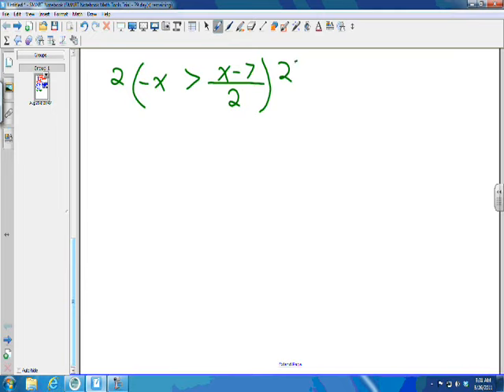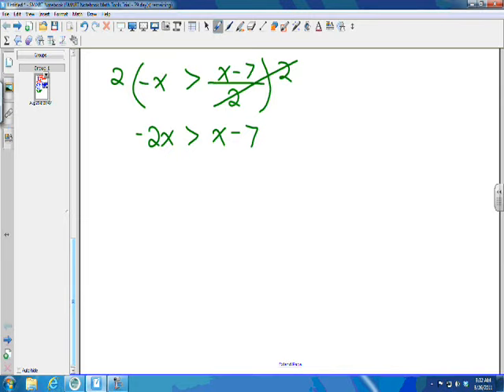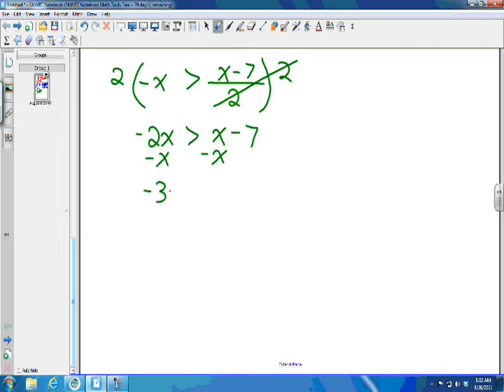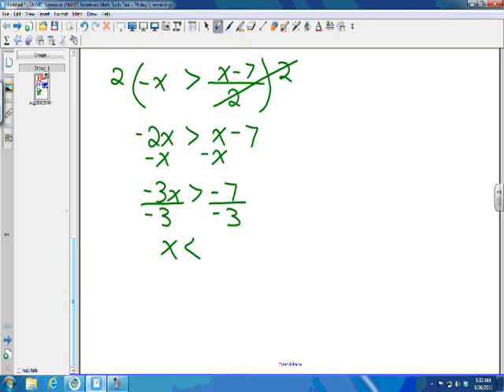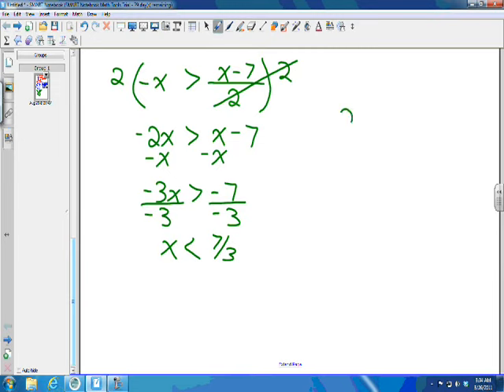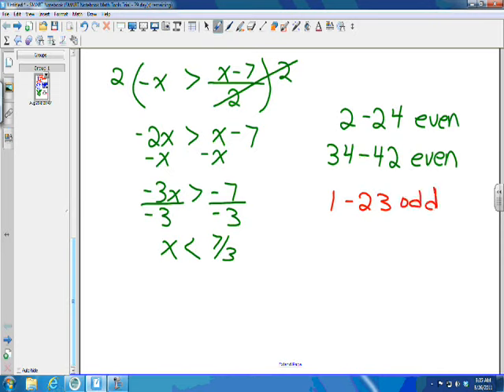Section 1-5 Notes (2).wmv